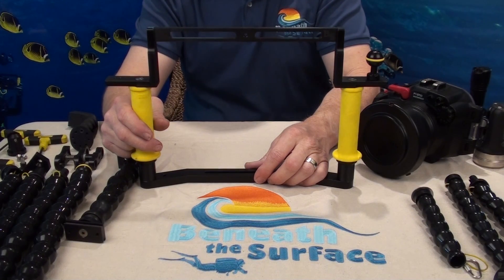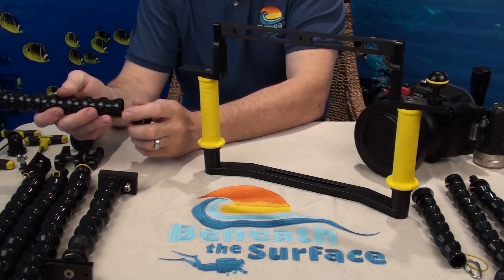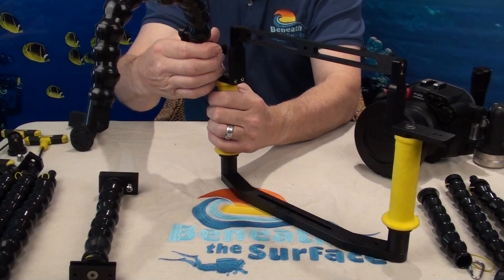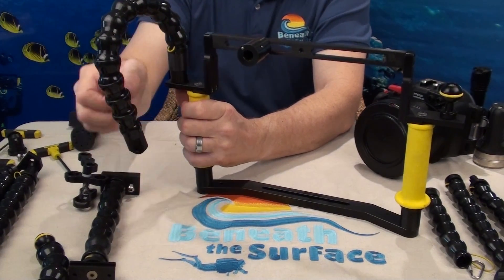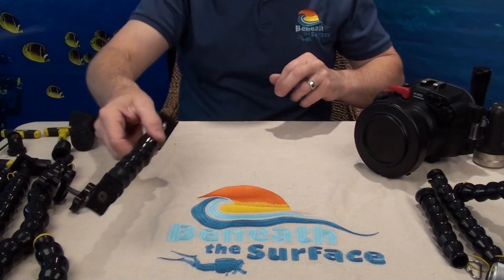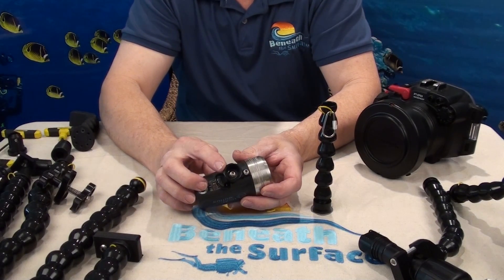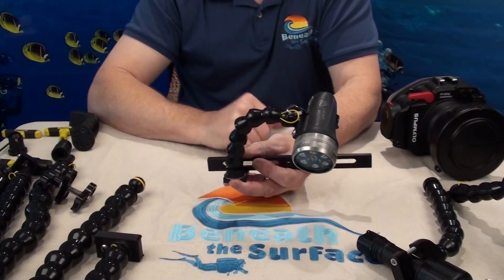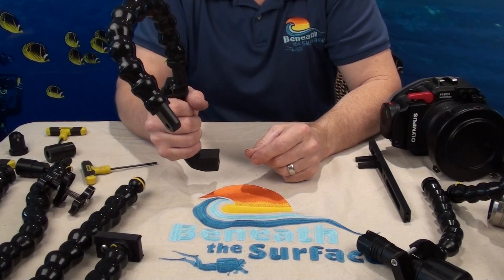BtS (Beneath the Surface) flex arm system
This Video you will see the BtS Flex arm system and how to use them. as well as new products and features.